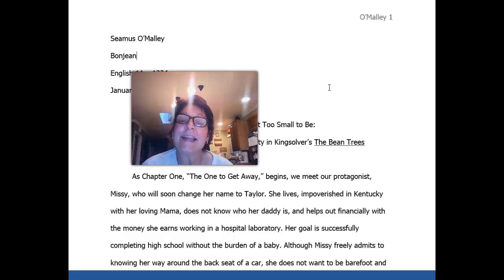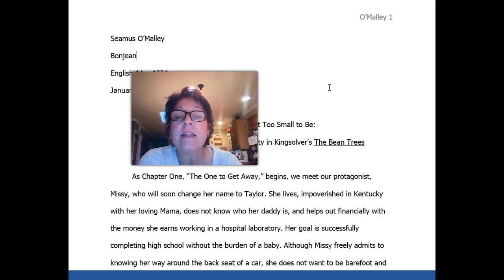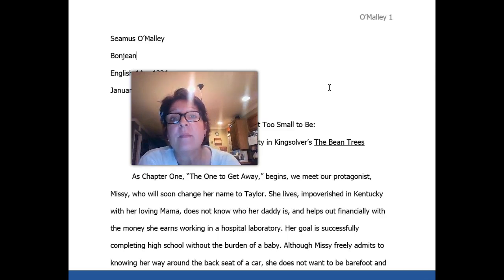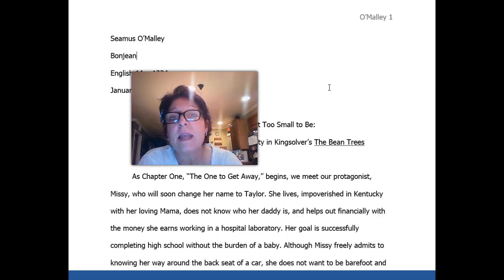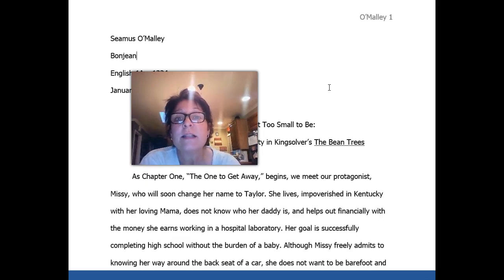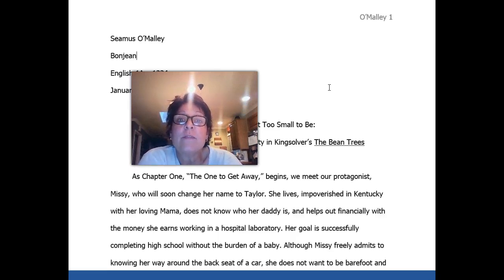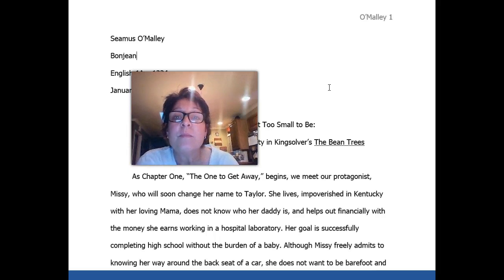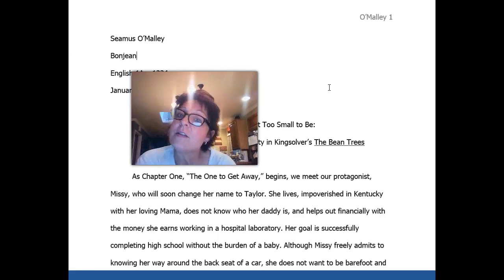How and Why to Write a Liteerary Theme Analysis